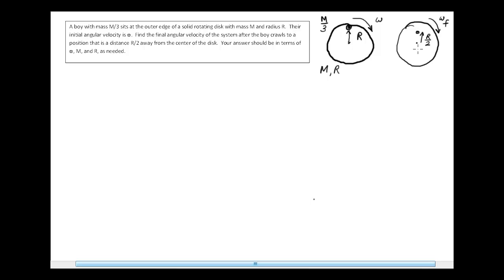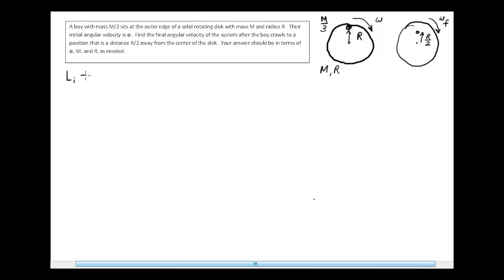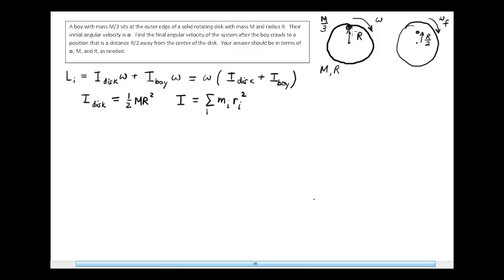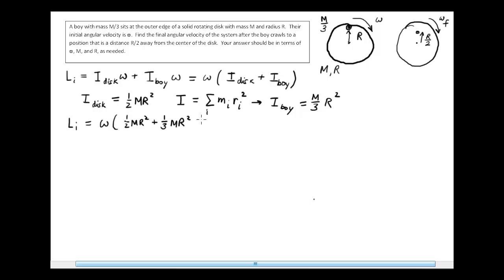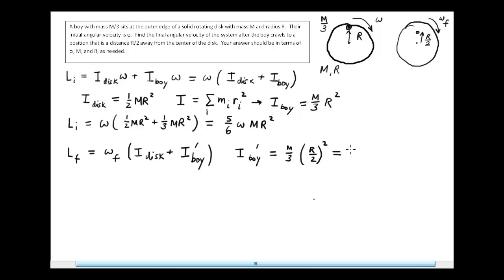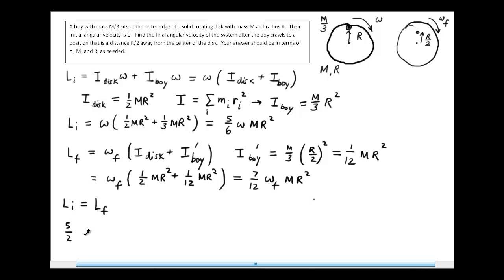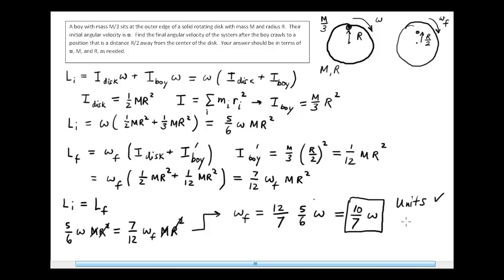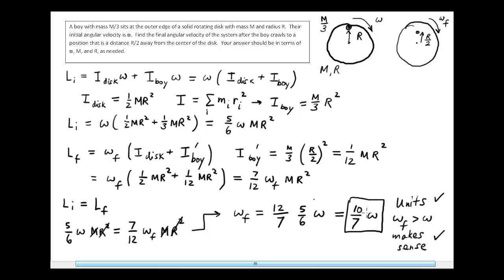ch11 ang mom ex1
How to use the law of conservation of angular momentum to analyze the rotation of a system whose moment of inertia changes.